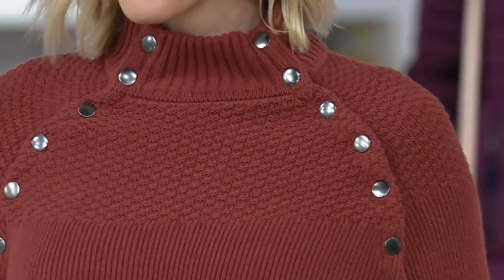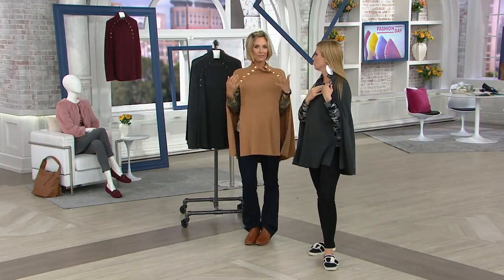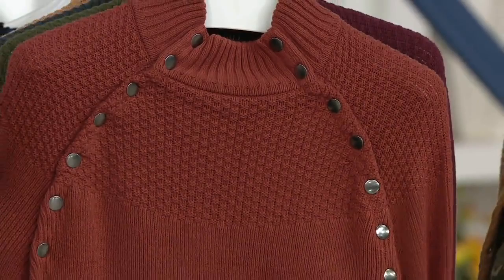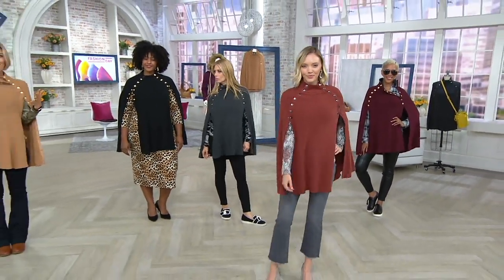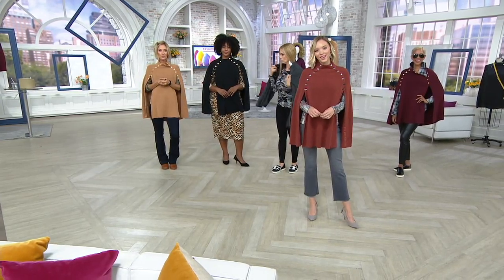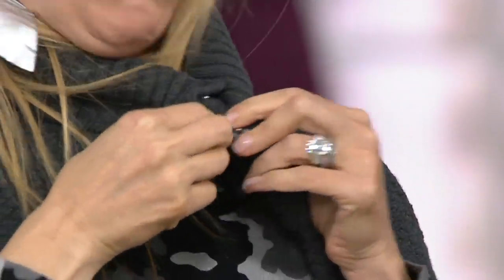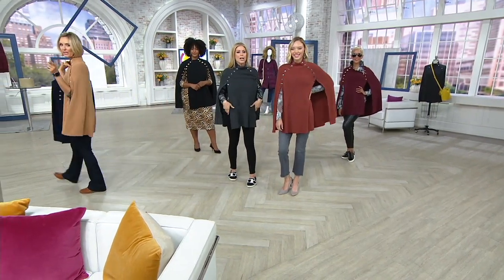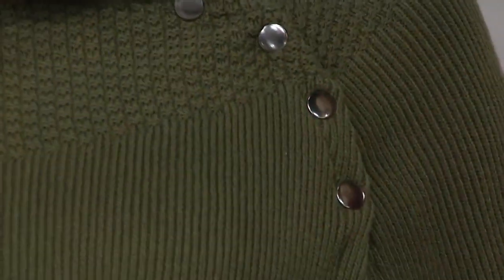G.I.L.I. Sweater Cape with Button Detail on QVC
G.I.L.I. Sweater Cape with Button Detail

Why should cardigans have all the fun? Swap in this sweater cape over your basic tees for loads more drama (and lots of shiny snaps)! From G.I.L.I. got it love it&reg;.